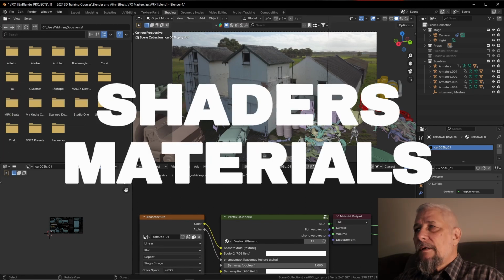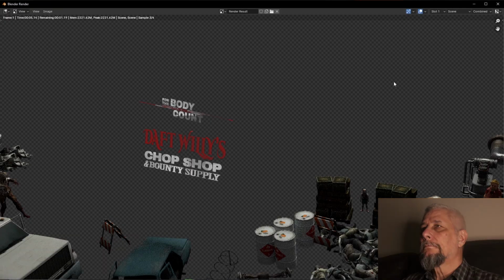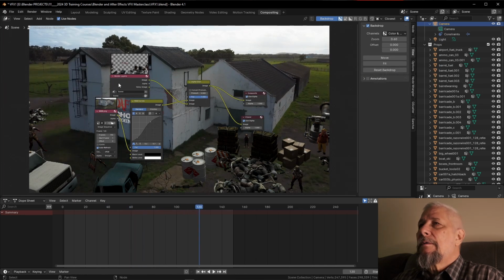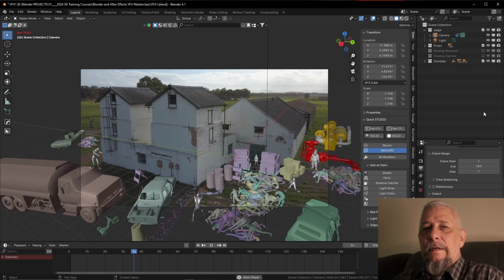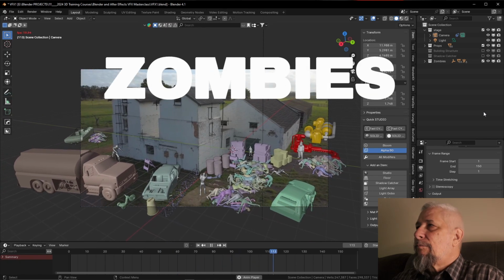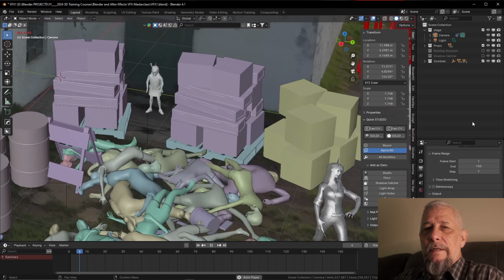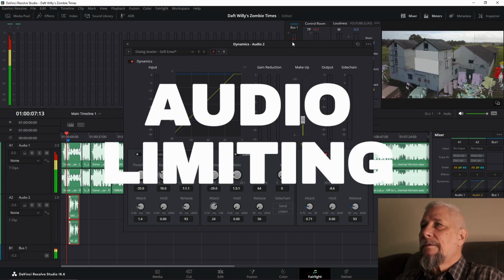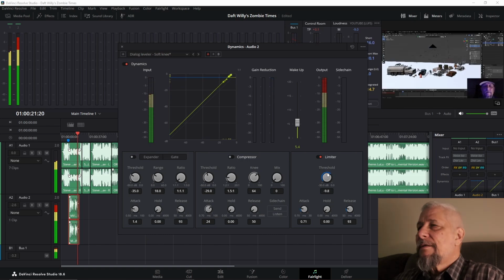Compositing with Blender 4.1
I’m expanding 601media into 3d product visualization, game assets, and commercial ads. I’m doing a couple online courses to get back into 3D. This video will give you an idea of what’s involved in creating a 5 sec 3D animation composited over real video.